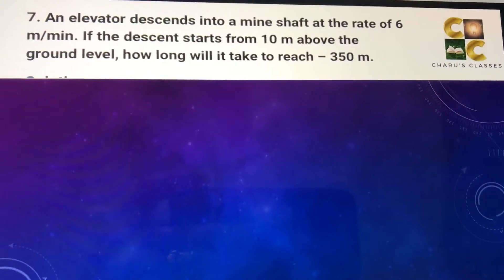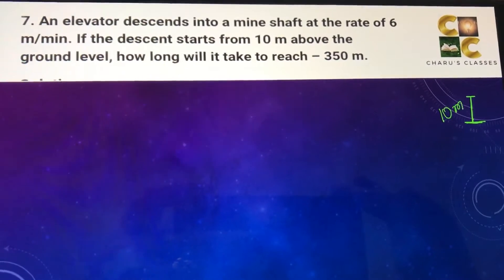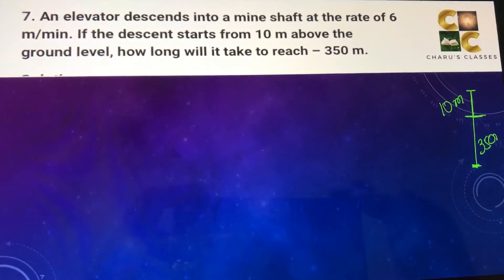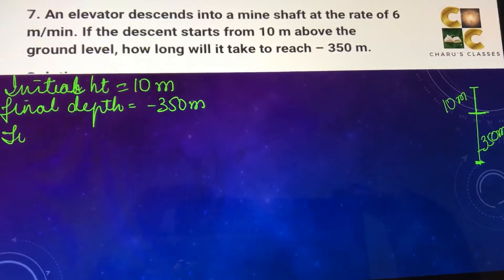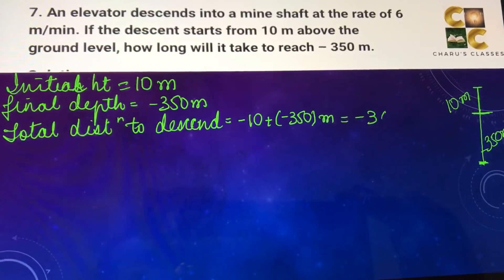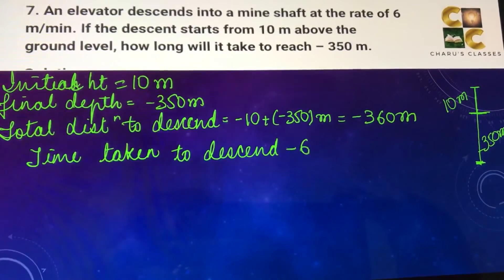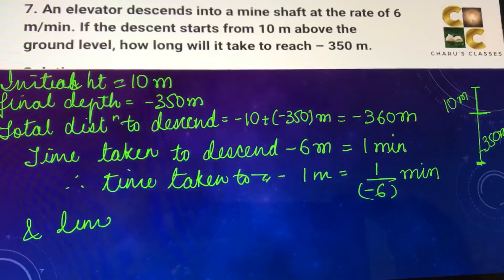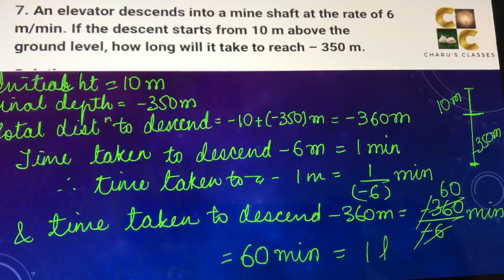Q7 Ex 1.4 Class 7 |Integers | Chapter 1| CBSE (Ncert Solutions)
Integers Exercise 1.4 Q7| Chapter 1| Class 7 |CBSE (Ncert Solutions)